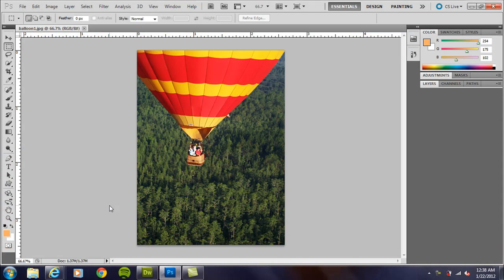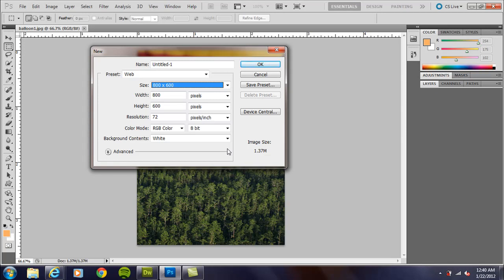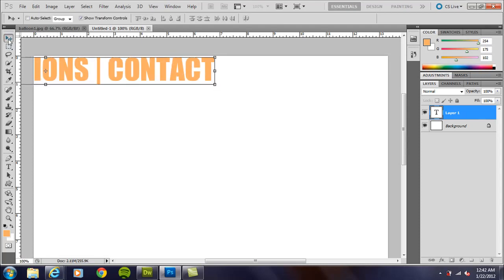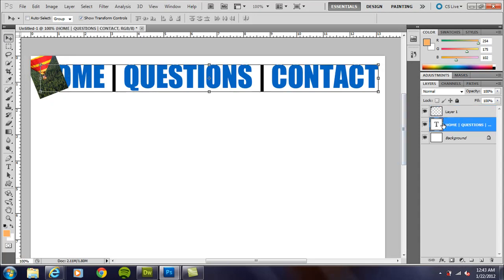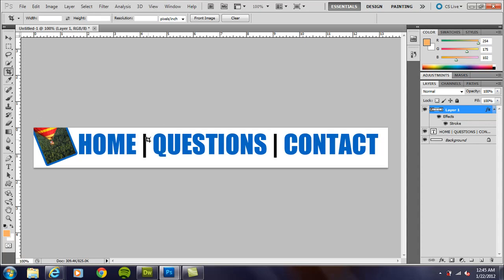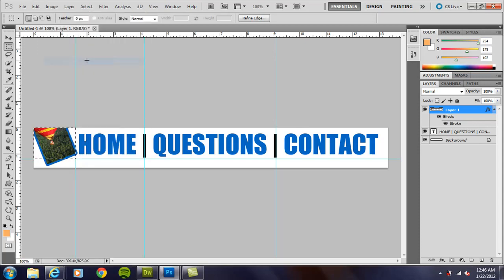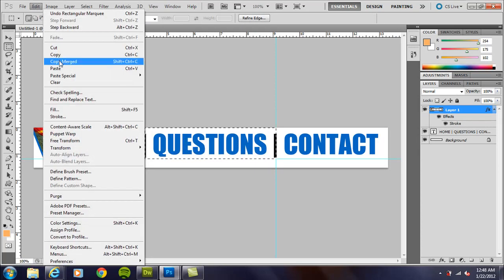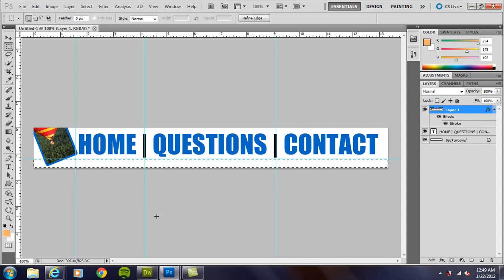Creating a Basic Web Site Using Photoshop and Dreamweaver Part 1